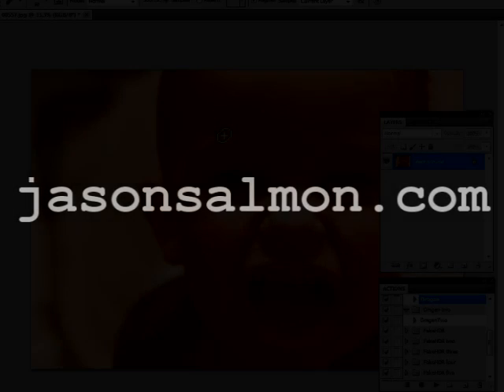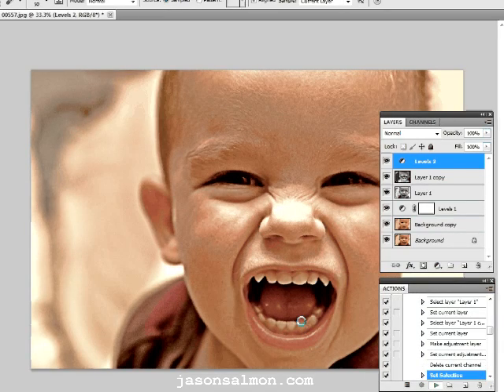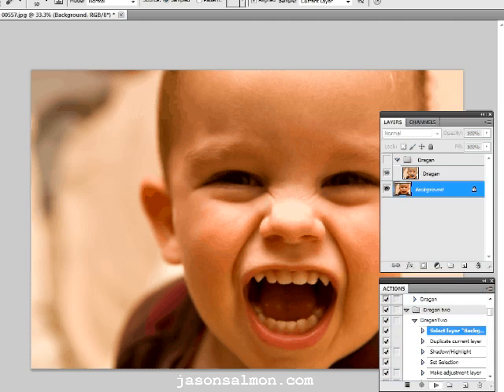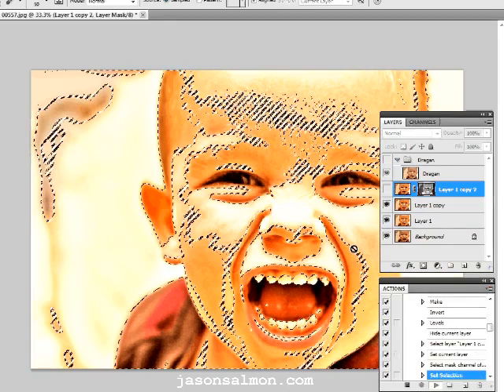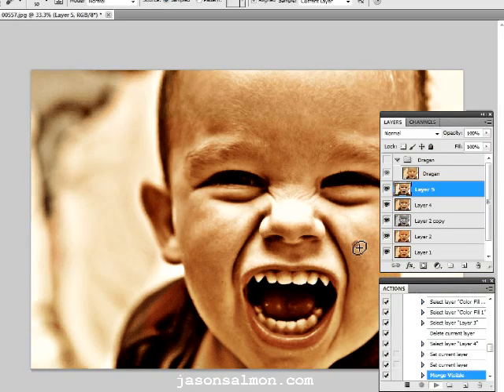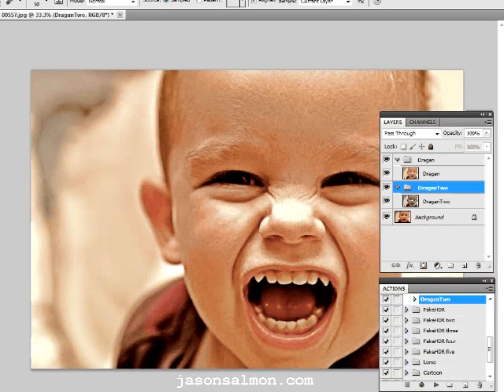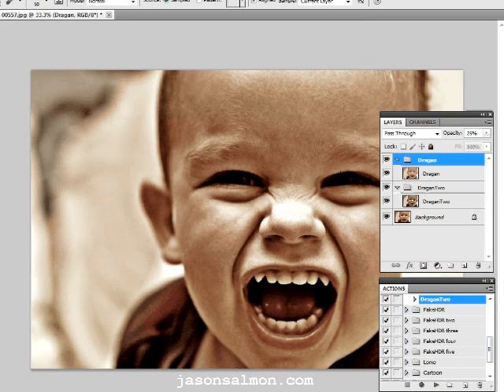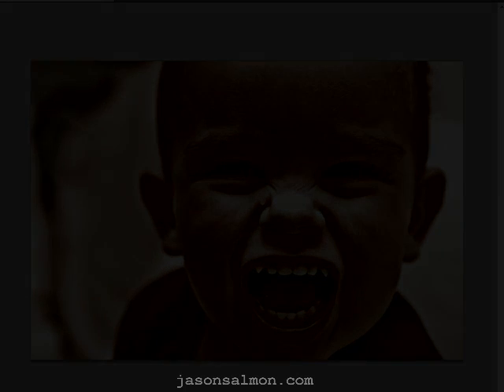dragan effect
how to use an action set to give your images a dragan effect feel to them